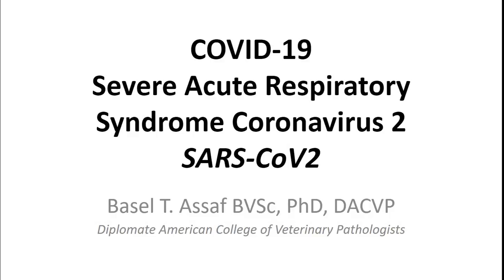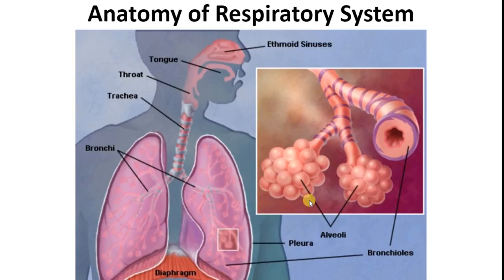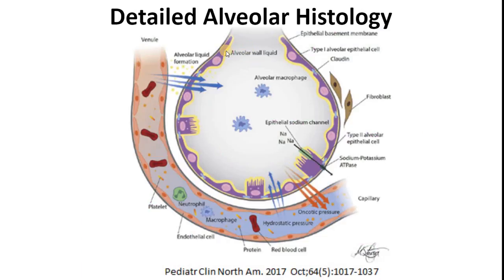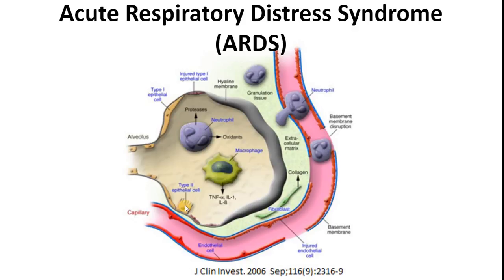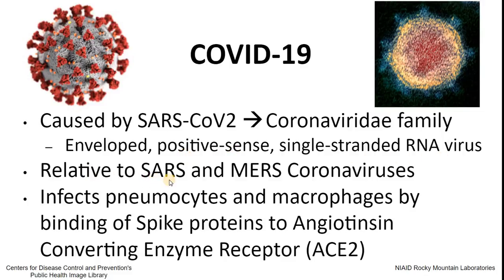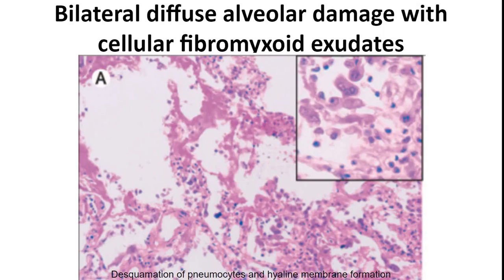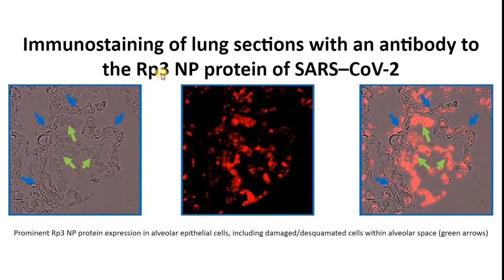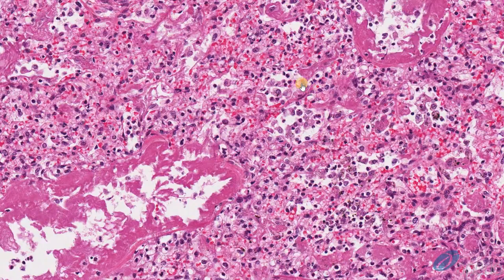COVID-19 Severe Acute Respiratory Syndrome Coronavirus 2 (SARS-CoV2) Lung Histopathology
In this video we describe lung histopathology associated with SARS-CoV2 infection (COVID-19) and how it's essentially Acute Respiratory Distress Syndrome (ARDS), composed of diffuse alveolar damage with hyaline membrane formation.

We describe this lung histopathology using 2 recently published case reports are available for free online using the links below, and compare them with ARDS lesion in a dog from the JPC archive.

Case Report 1: Pathological findings of COVID-19 associated with acute respiratory distress syndrome

Case Report 2: Histopathologic Changes and SARS–CoV-2 Immunostaining in the Lung of a Patient With COVID-19